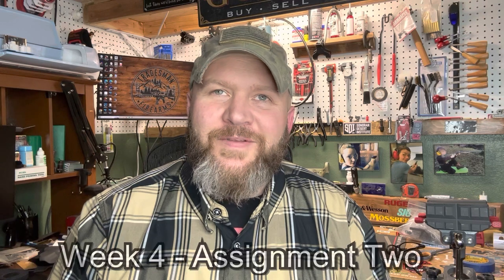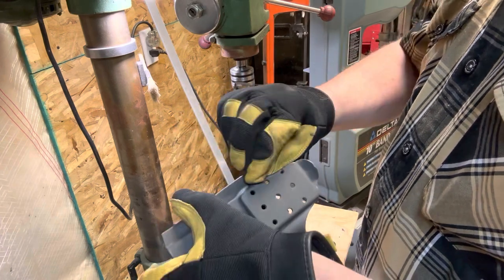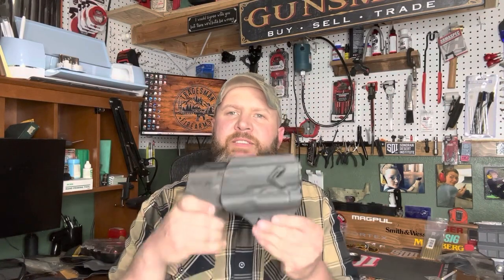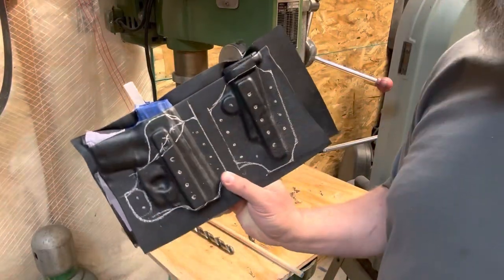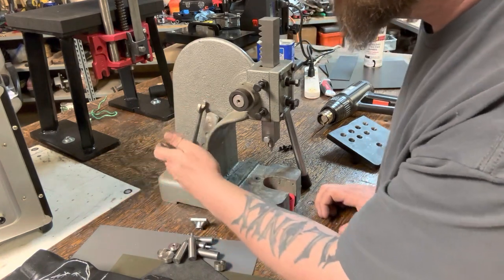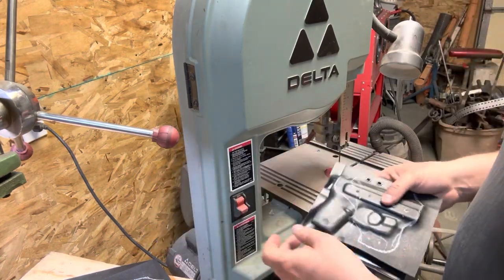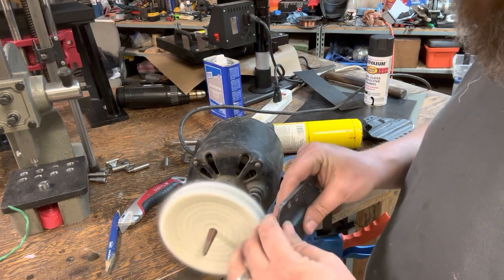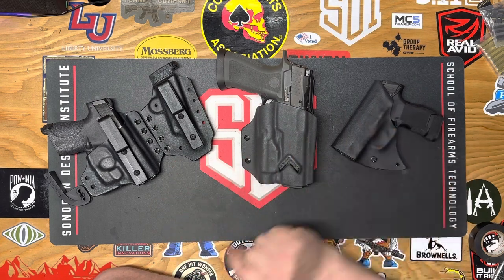SDI - FTT 114 - Week 4 Assignment Two (Kydex Holster Build Part 2)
Finish and polish the design of your Kydex project. You will finalize the locating and riveting process, attach at least one belt loop, and finalize any aesthetics (stenciling/painting) on your build this week.  Submit a minimum of four photographs of the following:

1.      Locating, punching, and riveting your holes

2.      Attaching one or more belt loop(s) to the finished Kydex holster, magazine pouch, or sheath.

3.      Sanding, polishing, and finalizing the project.

4.      Any aesthetics such as stenciling, painting, and/or engraving, if applicable.

5.      Include at least one picture of the retention device being worn on a strap or belt, as appropriate.

You must include evidence of all required steps to receive full credit.